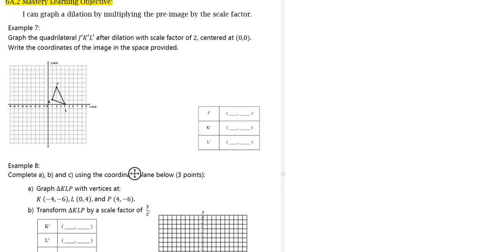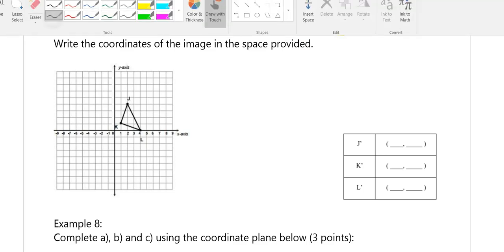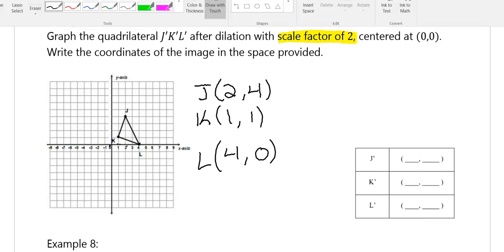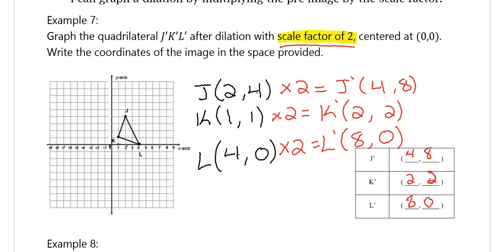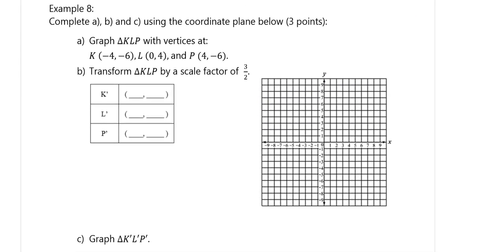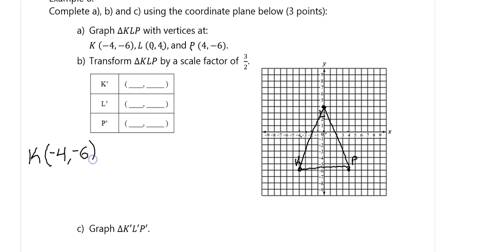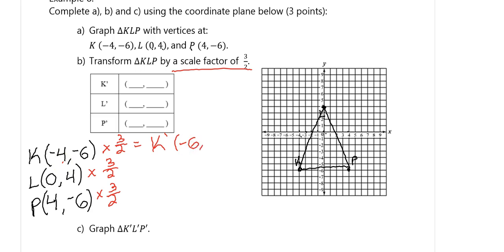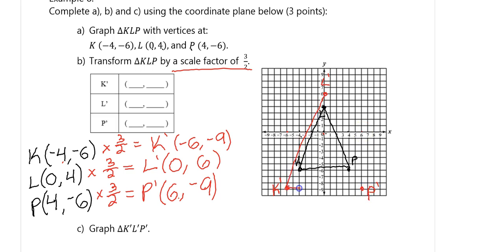Int 2 Core - KC6 6A.2